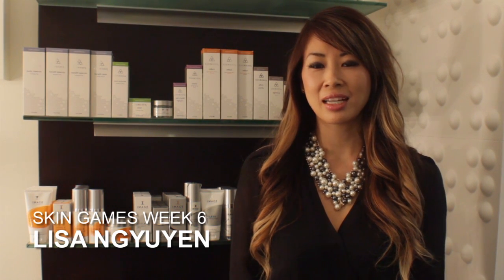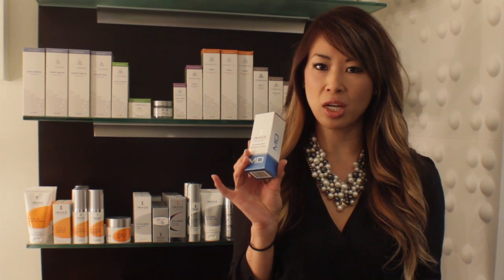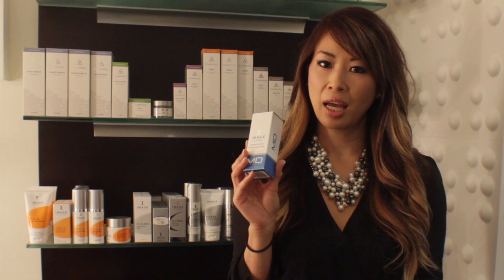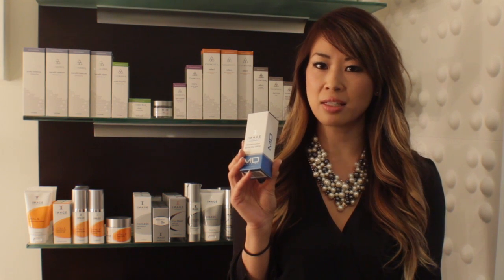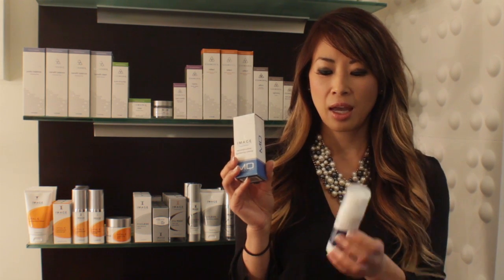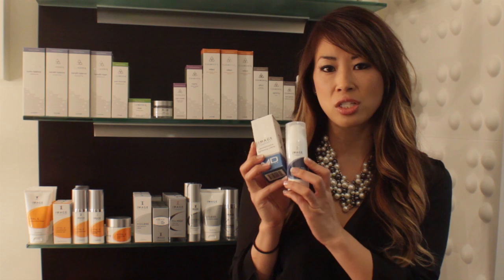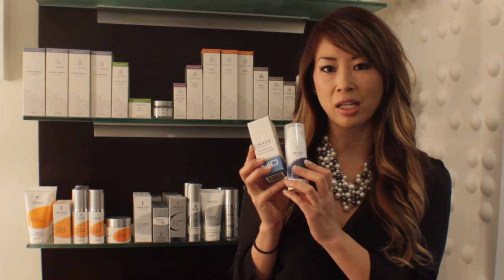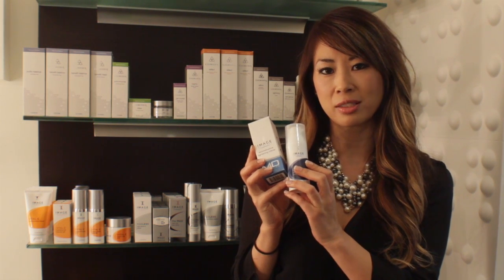Lisa Nguyen-The Skin Games-video diary 6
Lisa Nguyen, licensed esthetician, is checking in with video diary #6 for THE SKIN GAMES in the ACNE-PROBLEMATIC SKIN category. This category is a very competitive because there is so many great entries. This week she talks about her products that she is using for RESULTS. Check her out and GAME ON!